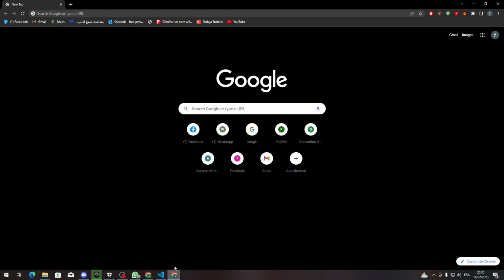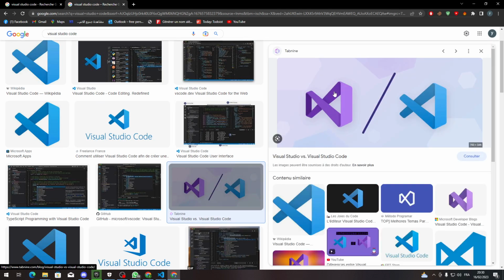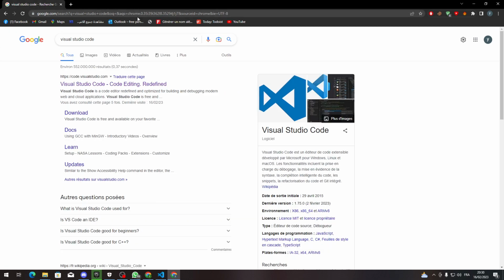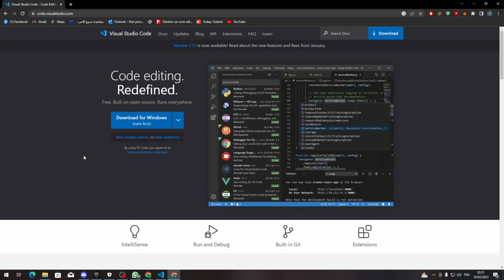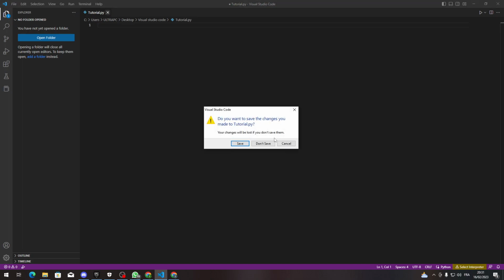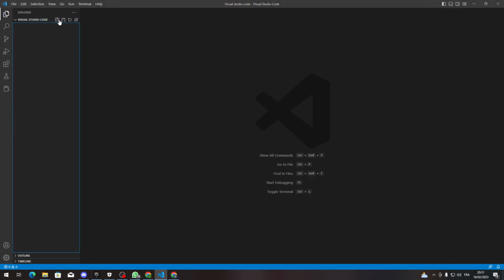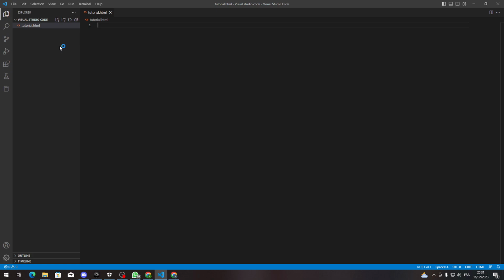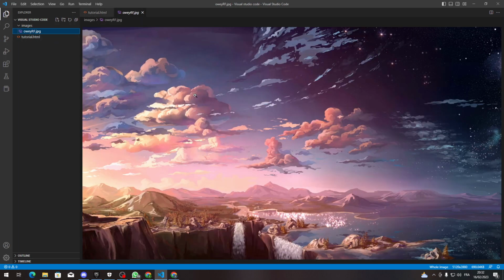How To Add Image Visual Studio Code Tutorial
Today we talk about add image,visual studio code add image,visual studio code,vs code